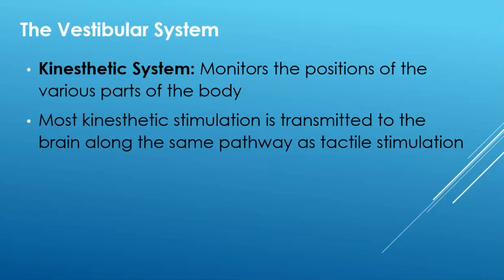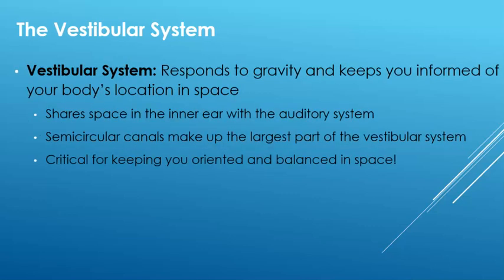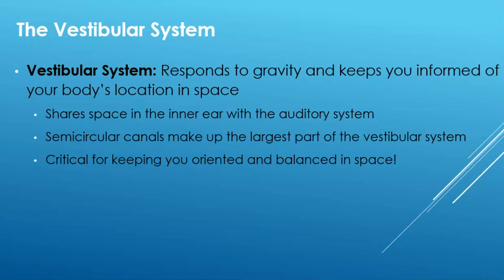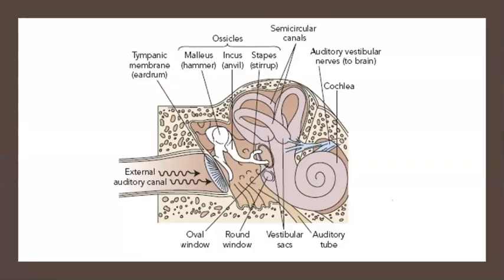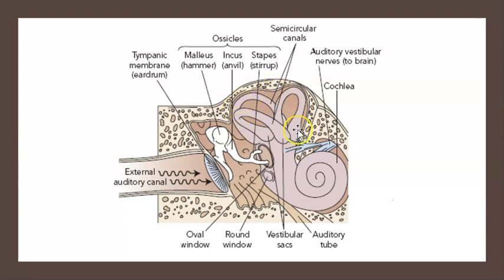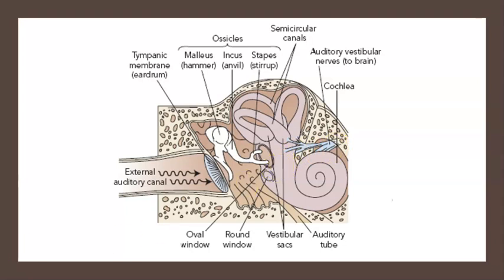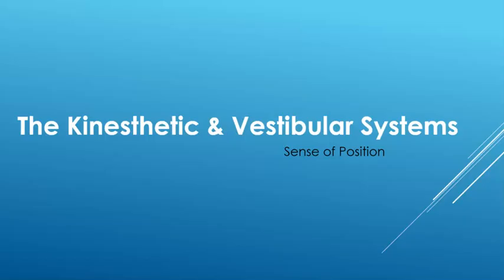Kinesthetic & Vestibular System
Psychology 104
Concordia University Edmonton, Fall 2020